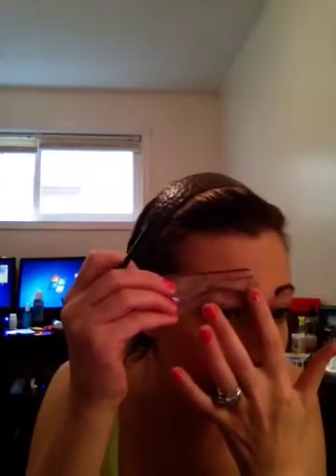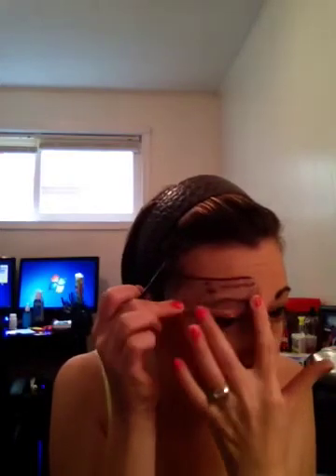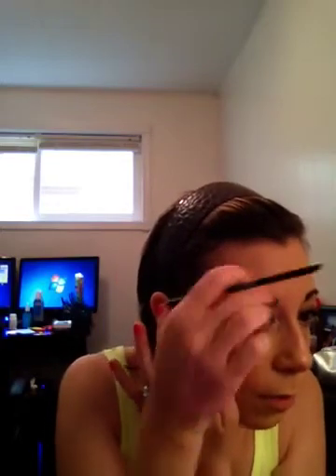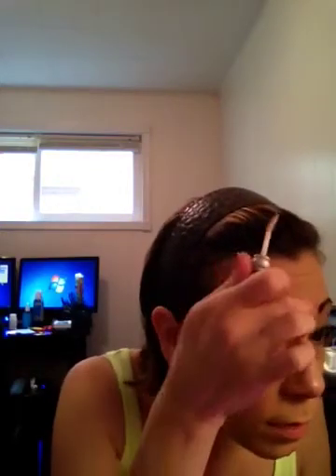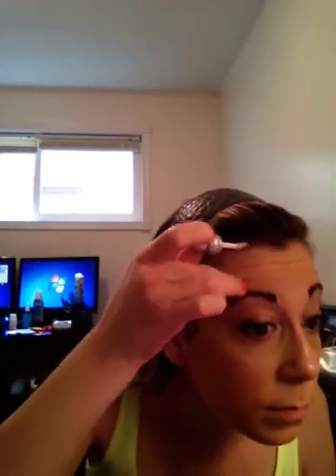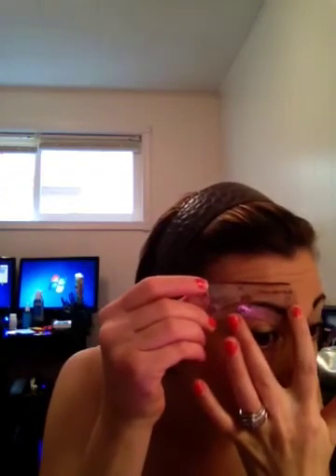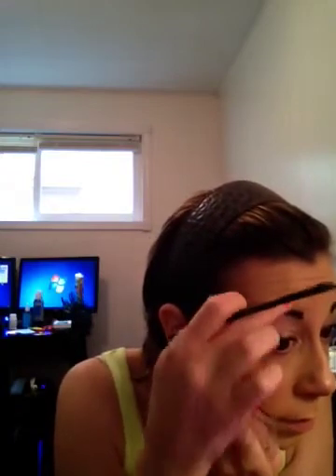How I do my eye brows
This is not meant to be a tutorial it's to show how I do my brows as it was requested by some of my subscribers.
Products used:
Urban Decay shadow-M.I.A & Vanilla (highlight)
Sephora angle liner brush
Evian facial spray
Anastasia Beverly hills brow stencil